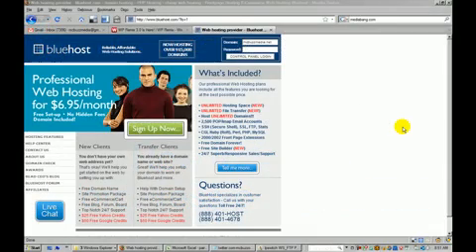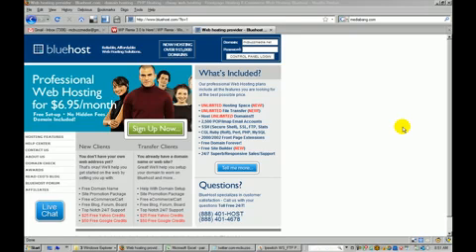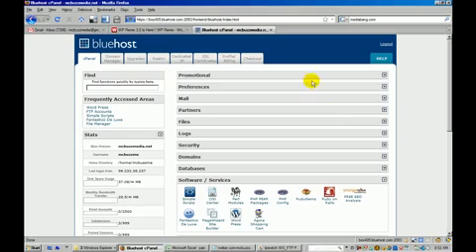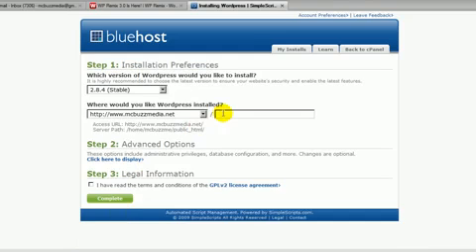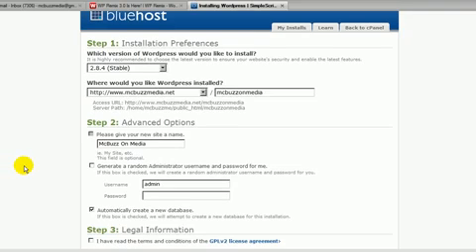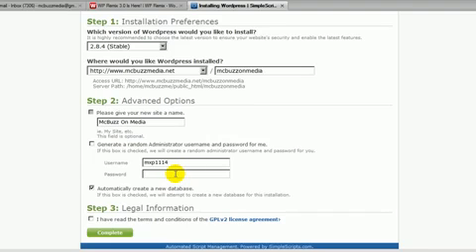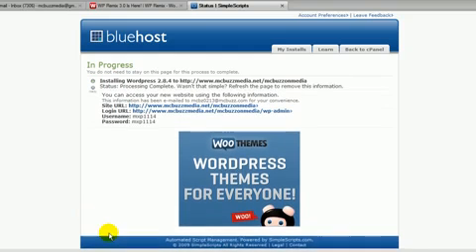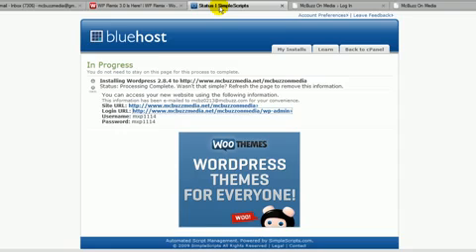WordPress Tutorial - How to Installing WordPress on BlueHost Web Host quick and easy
Installing WordPress on BlueHost hosting is quick and easy. Watch this tutorial, and you can do it in under four minutes!

Mark McLaren of McBuzz Communications shows you how to build your own self-hosted WordPress website or blog with BlueHost hosting.